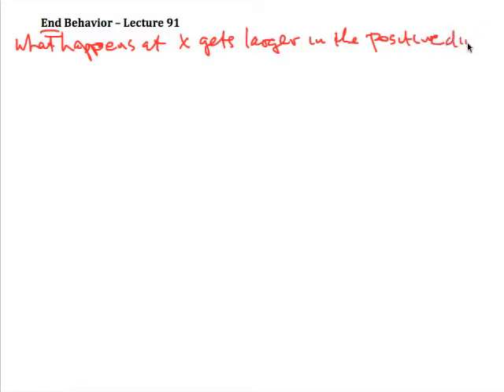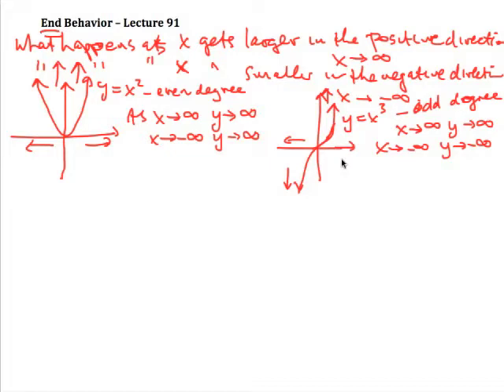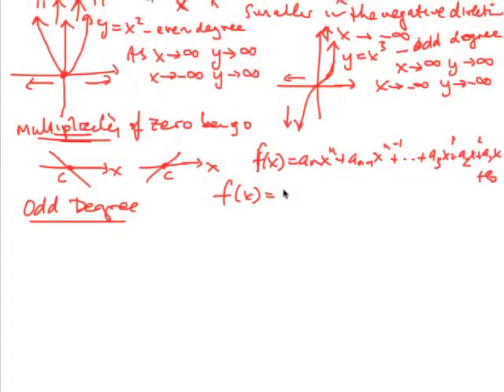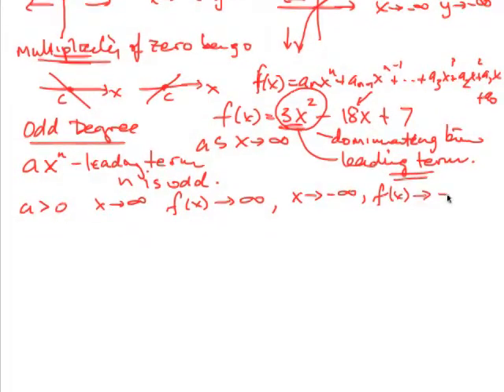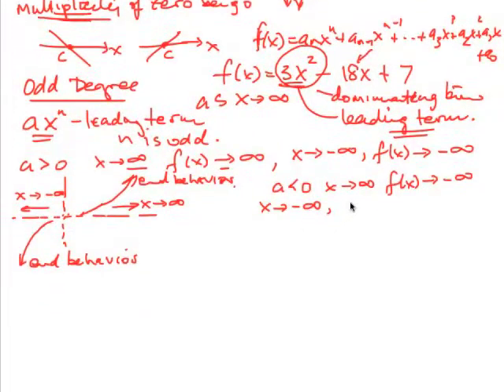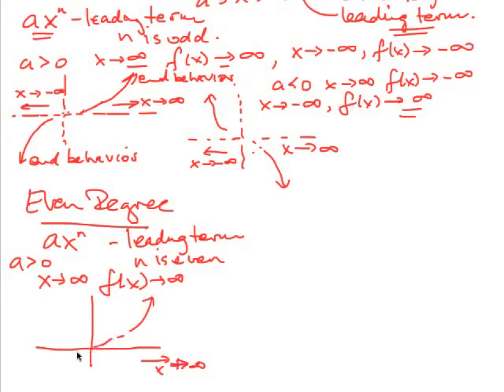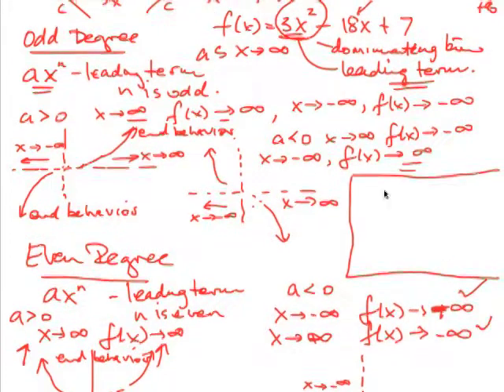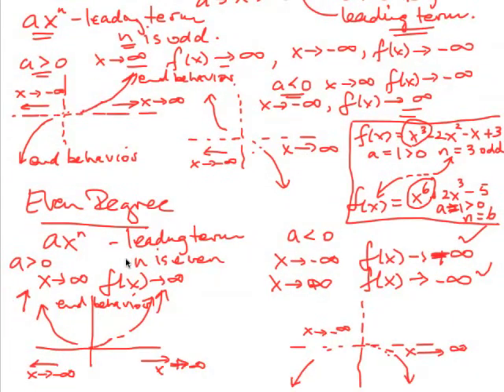End Behavior-Lecture 91.m4v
This video discusses how to determine the end behavior for a polynomial function.